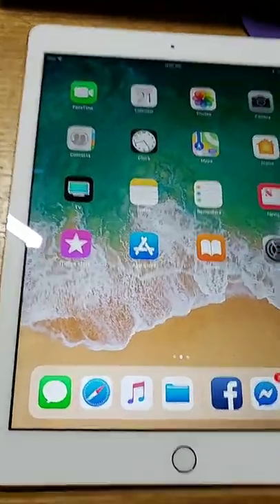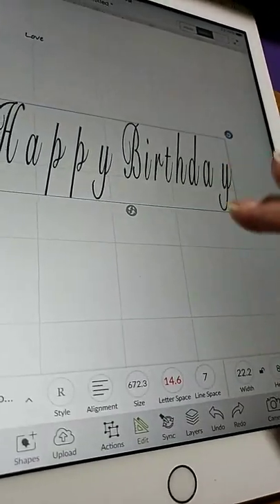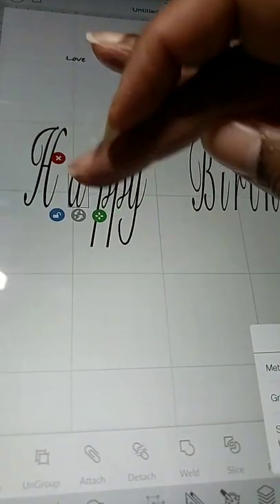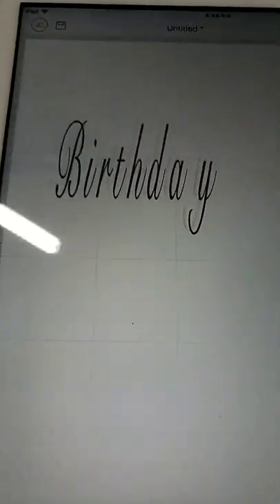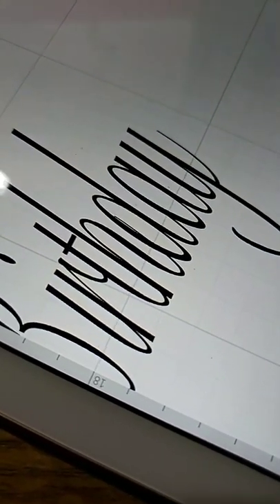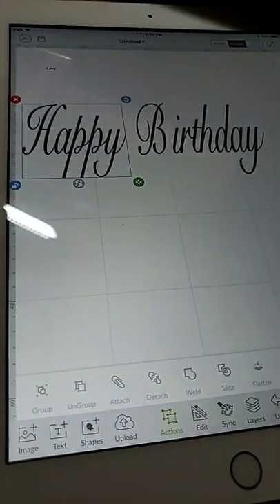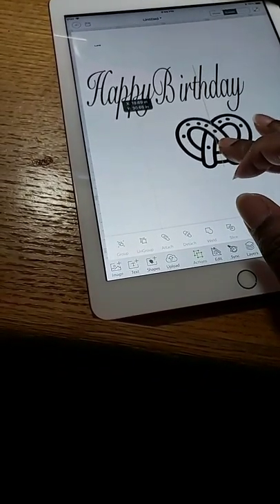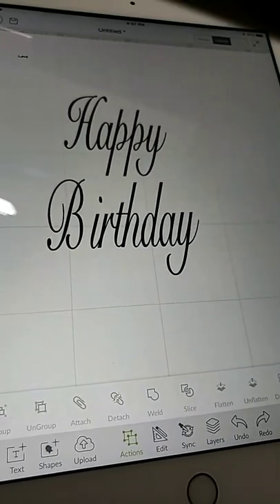USING SMART GUIDE IN CRICUT DESIGN SPACE on IPAD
This was a live video  on Facebook  that I did.